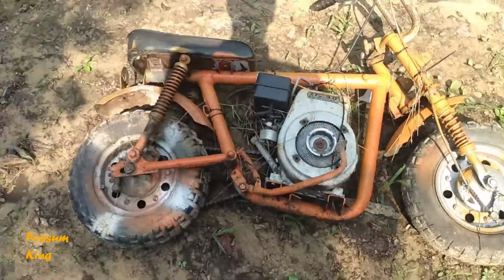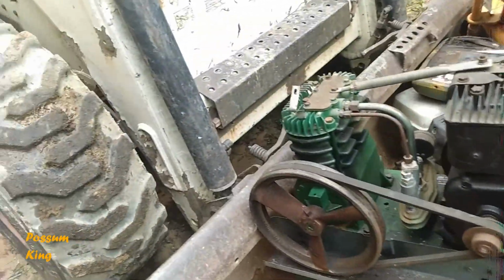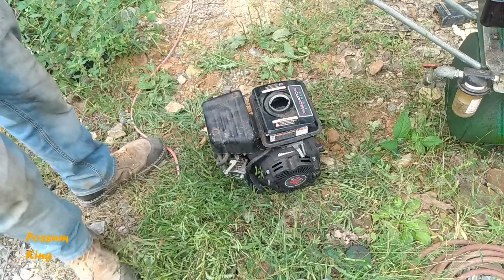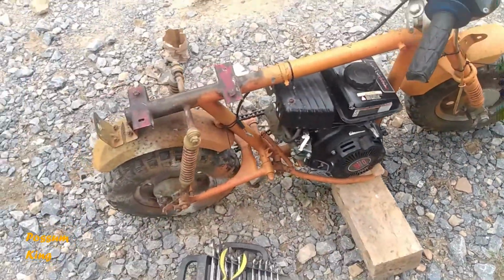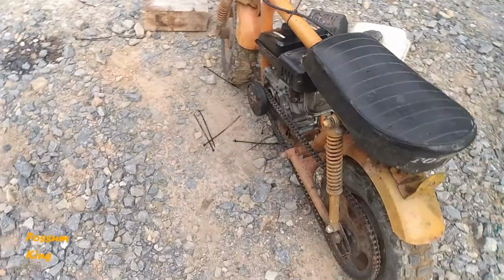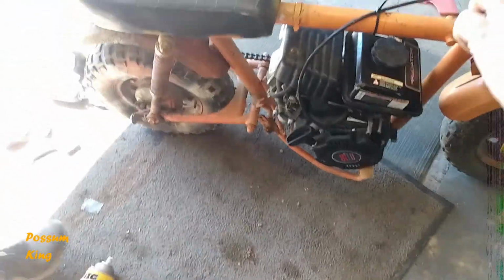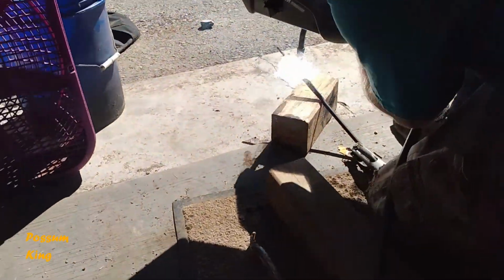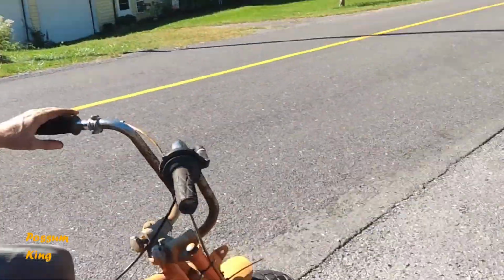Building A Pit Bike With Whatever Is Laying Around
I was hoping to ride this pit bike around the race pits but with the season ended, it will have to wait til spring. Leave a thumbs up for a video of this bike in action. Meanwhile I'll be looking for more garbage to throw those other motors on.